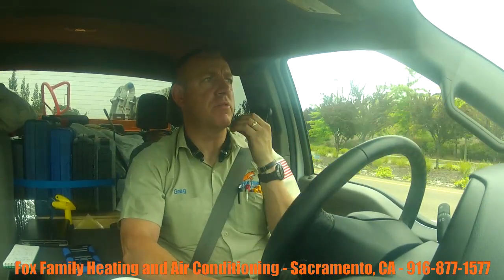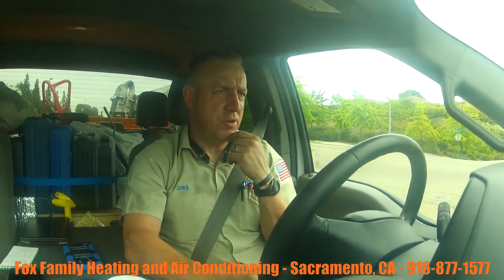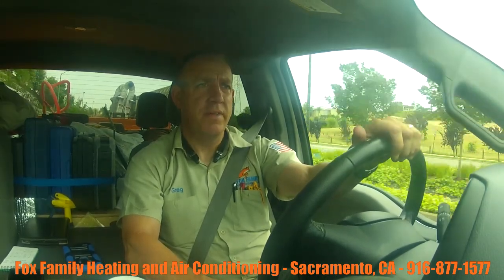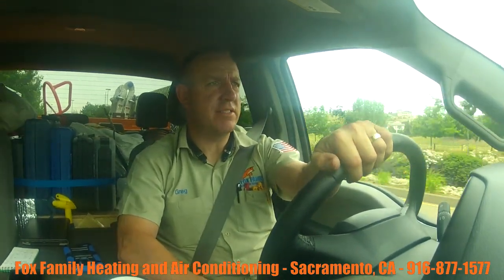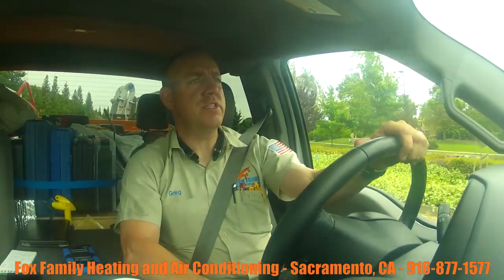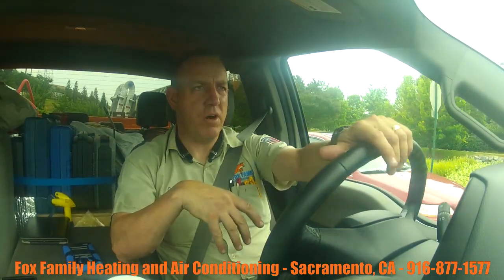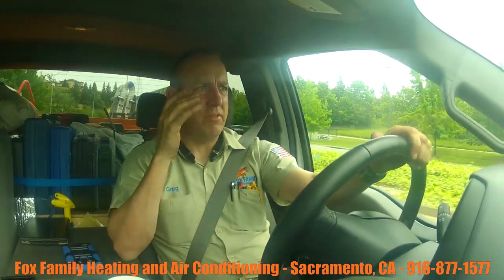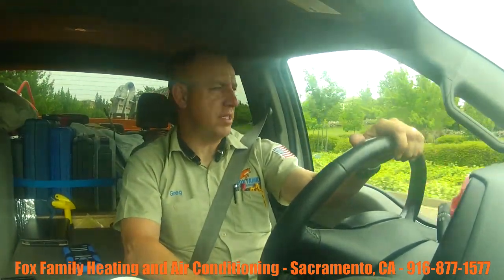Changing an AC Compressor (Home AC Repair 2021)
Hey HVAC Technicians!   This video shows you how to change an AC compressor.  A home air conditioner compressor is the heart of the central air conditioning system.  If you don't install the compressor correctly, you could be doing more harm than good.  AC compressor replacement should be done by a professional.  It is a precise task for an HVAC technician that involves more than someone who wants to remove and replace an ac condenser's compressor.

We'll start off by recovering the AC's refrigerant into a recovery tank.  We can't just pump it down into the compressor because that's what we are changing out.  After you recover the system, protect the copper lines from getting dirt in them by putting some tape over the open ends.

Unscrew the bolts holding the compressor to the fame of the condenser.  A good HVAC tech will vacuum out the bottom of the condenser too.  We always want to do clean work.

Next, lift the compressor out of the unit and place the new one in.  Be sure to bolt the new compressor to the frame again with the provided bolts, rubber grommet, and washer.  Braze the new lineset in with a new filter drier.  You'll be vacuuming the lineset down to clean them, but a filter drier will soak up excess moisture in the lines after you've changed the compressor and started running the AC again.

After you vacuum the system down to below 500 microns, use some nitrogen to pressurize the system and make sure you have no leaks in the copper lineset.  Then you can charge the system back up with R-22 Freon, R-410a refrigerant, or whatever refrigerant the system was using.

Dial-in the charge by checking the subcool and supercharge.  This will help make the central air conditioning system run as efficiently as possible, keeping your customer as cool as ever!

Visit me at our great Facebook page for Fox Family